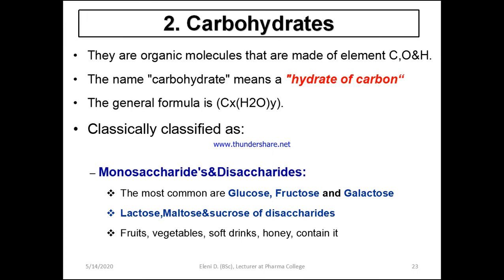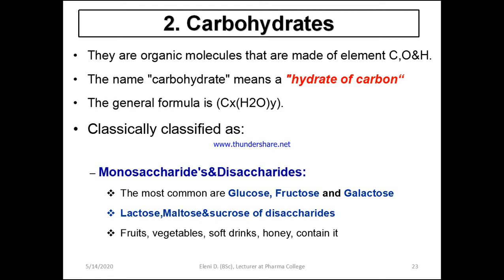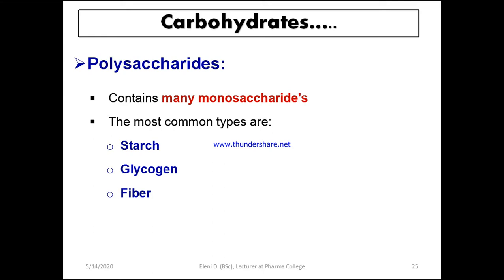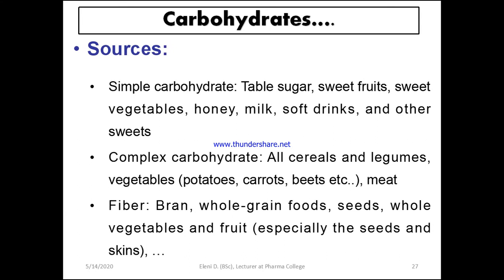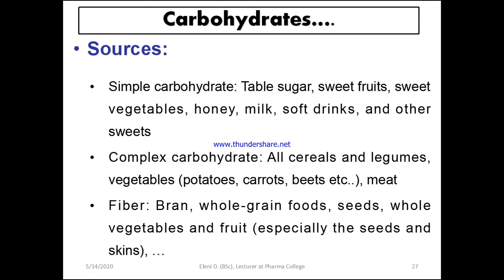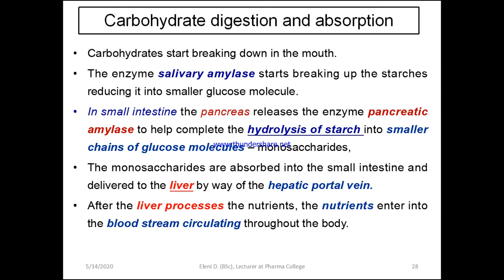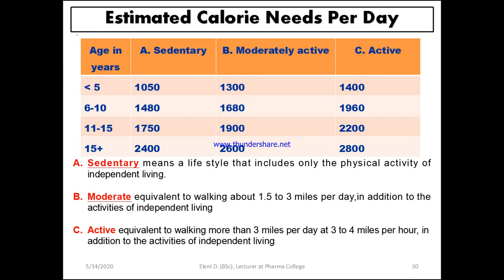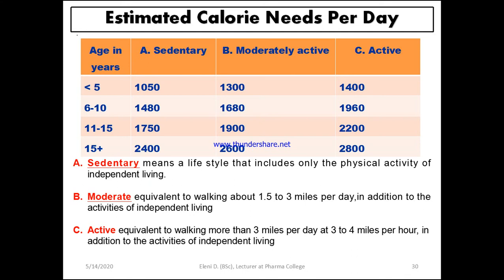For Pharma College 3rd Year nursing students Nutrition part 2